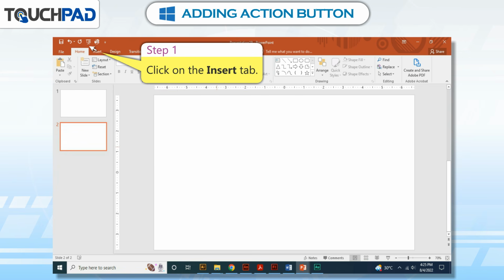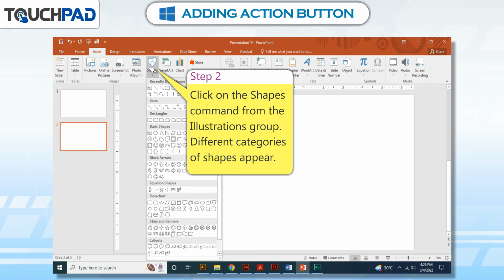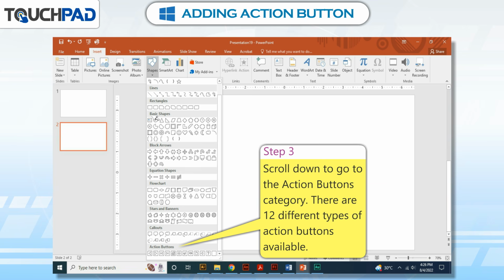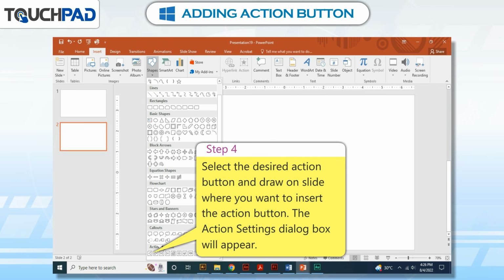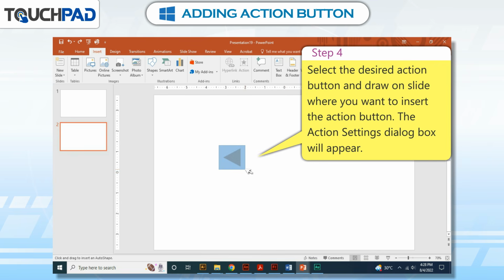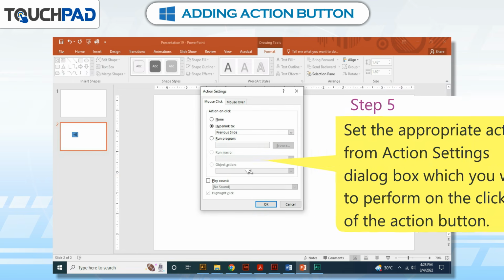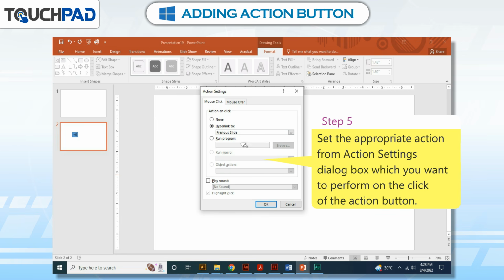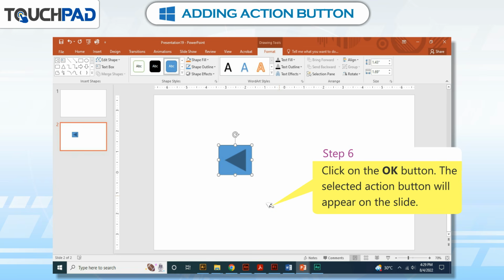𝐀𝐝𝐝𝐢𝐧𝐠 𝐀𝐜𝐭𝐢𝐨𝐧 𝐁𝐮𝐭𝐭𝐨𝐧𝐬|𝐂𝐡 𝟎𝟐|𝐏𝐥𝐚𝐲 𝐕𝐞𝐫 𝟐.𝟏|𝐂𝐥𝐚𝐬𝐬 𝟎𝟔